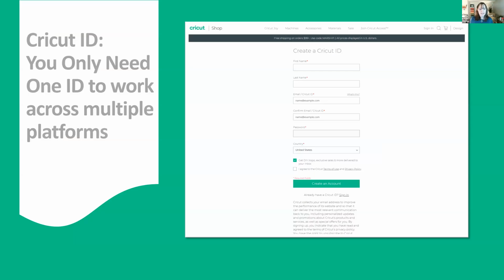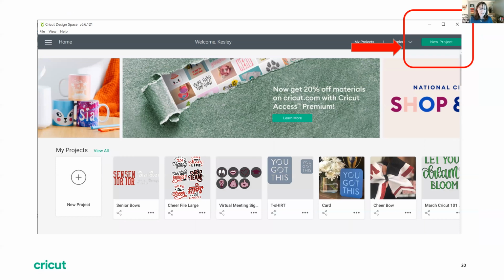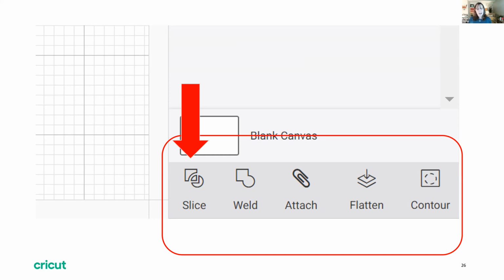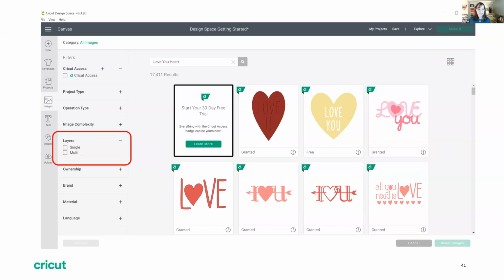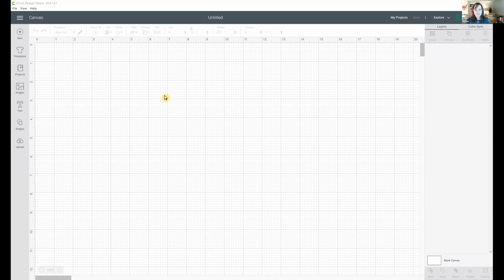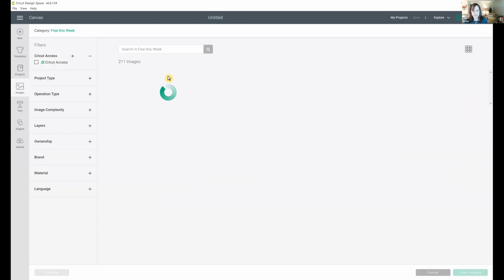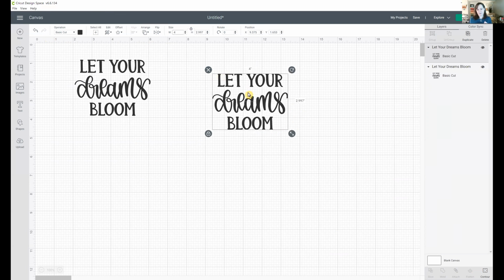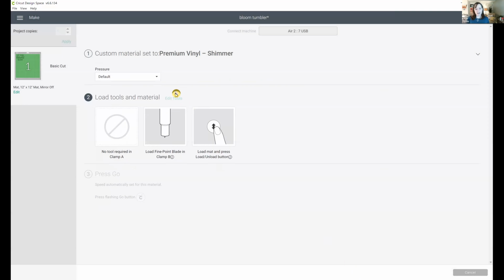Online Class: Cricut 101: Getting Started | Michaels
Supplies:
Cricut Cutting Machine
Cricut Design Space
18.5 0z Stainless Steel Tumbler by Artminds
Cricut Premium Vinyl - color of your choice

Online Class: Cricut 101: Getting Started